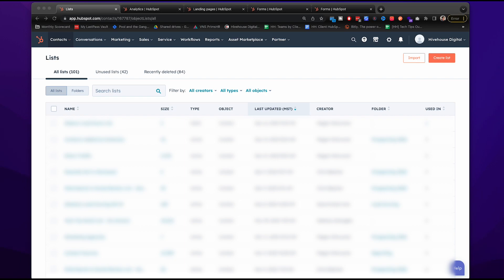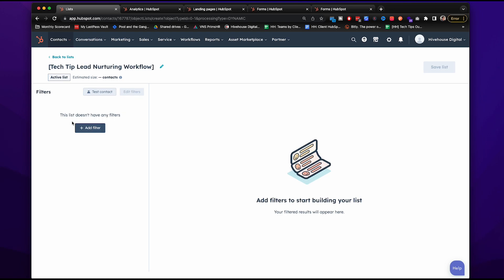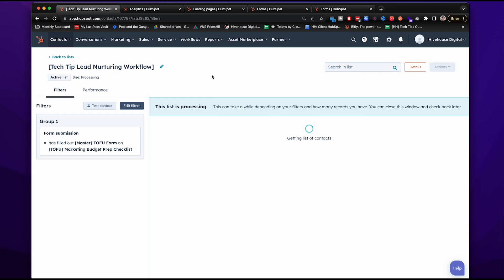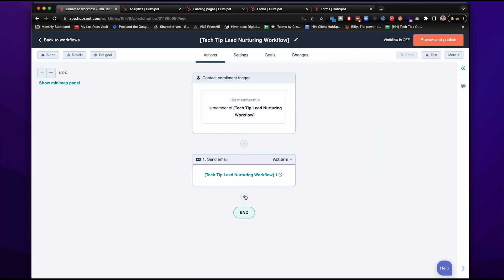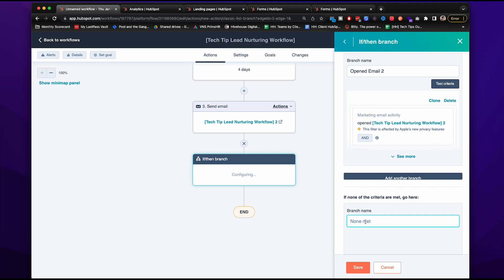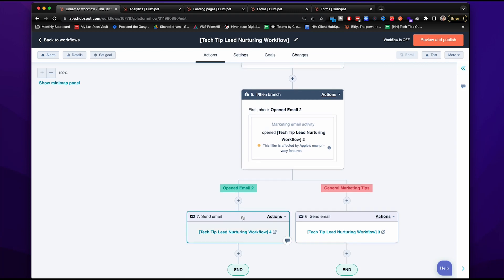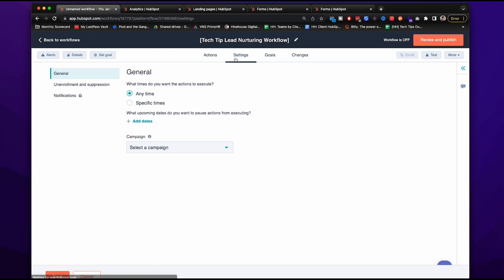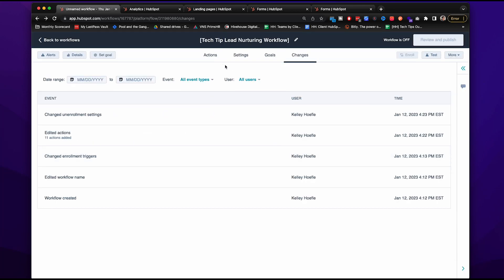Tutorial | How to Nurture Leads in HubSpot with Workflows | Hivehouse Digital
HubSpot makes it easy to nurture your leads with automated workflows. Learn the steps to creating a workflow in HubSpot that nurtures your leads down your marketing funnel with emails, if/then criteria, and more.

00:00 - What Are Your Goals?
00:57 - Creating an Active List
03:15 - Creating a Workflow
05:46 - Using If/Then Branches
09:17 - Settings, Goals, and Changes

Hivehouse Digital is a Platinum HubSpot Partner Agency located in Ann Arbor, Michigan. We’re a collective of analysts, branding experts, designers, developers, writers, and strategists specializing in building inbound marketing programs from the ground up. We work with industrial clients in the construction, manufacturing, and engineering industries, as well as professional services firms that serve those industries. Our proven process helps us understand your company, and your customers, so we can create full-funnel content marketing programs that deliver results.